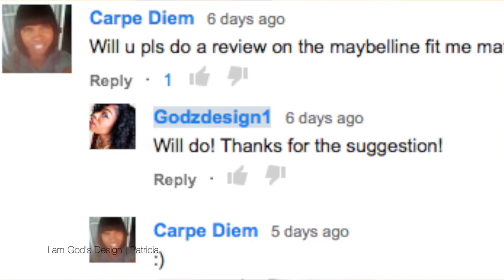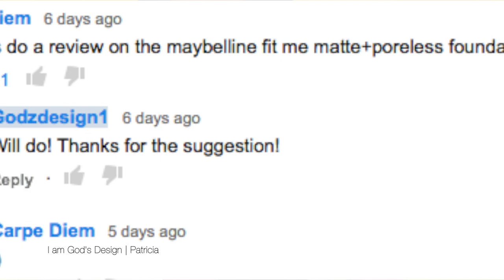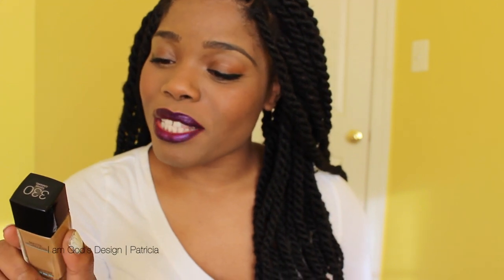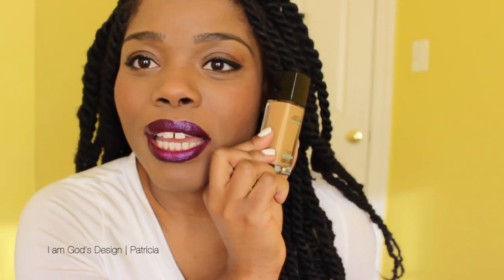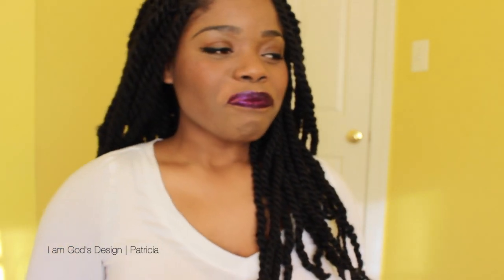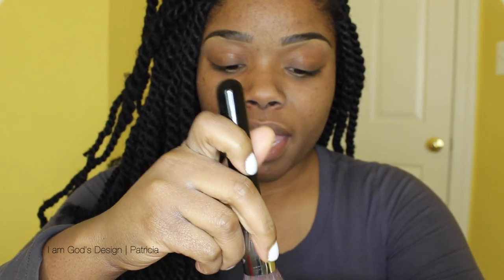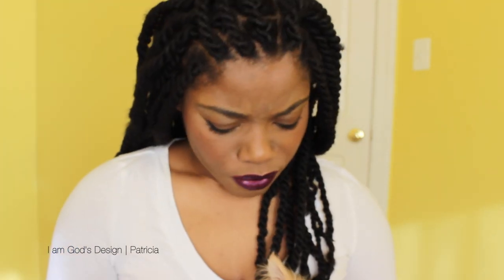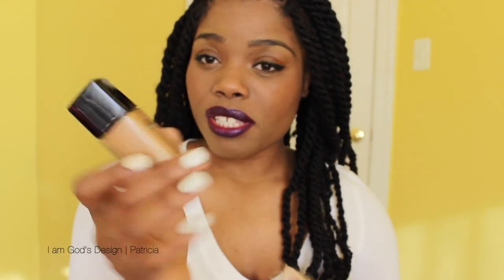MAYBELLINE FIT ME! MATTE + PORELESS FOUNDATION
"Love Ain't so Bad"